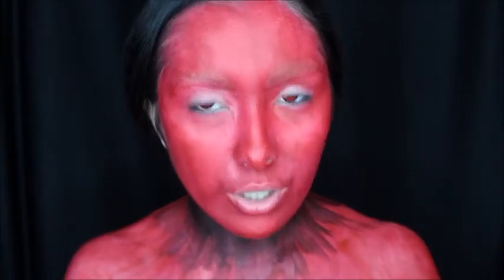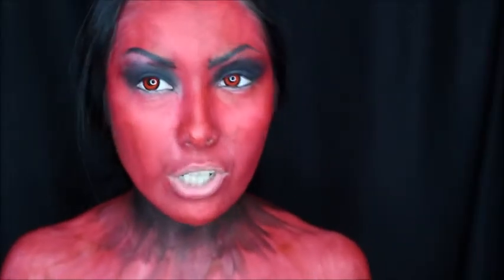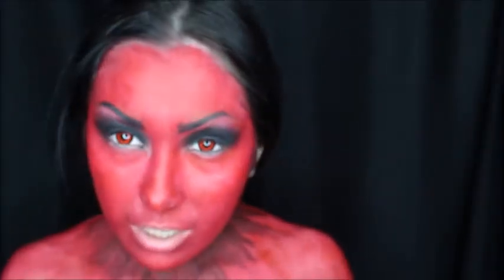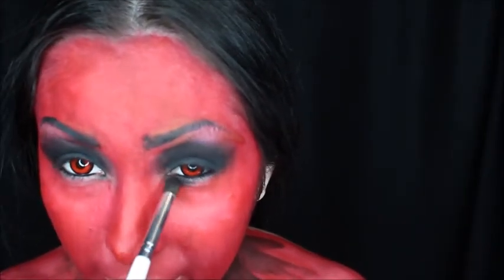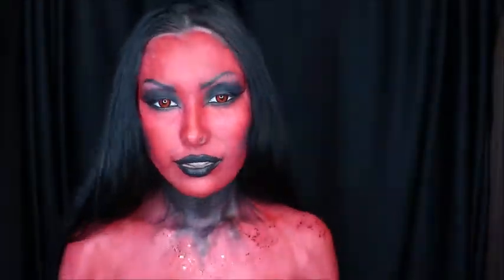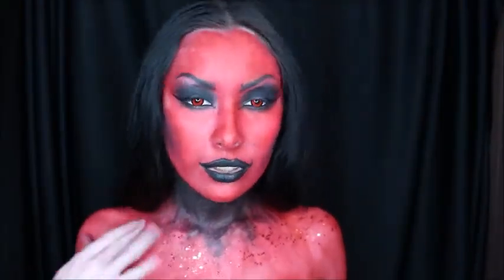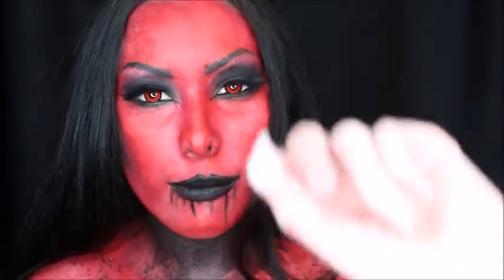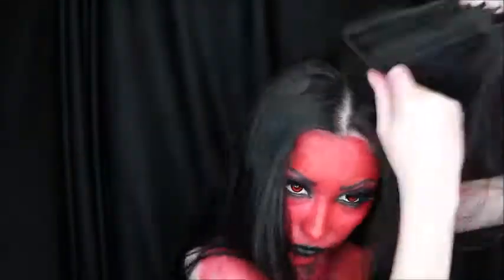Female Devil Makeup Tutorial | NYX Face Awards 2017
Hey guys! So this is my first time entering the NYX Face Awards and I'm super nervous but excited about this!
This look was a lot of fun to create since I always wanted to be a devil.